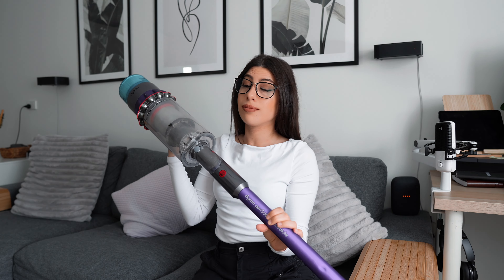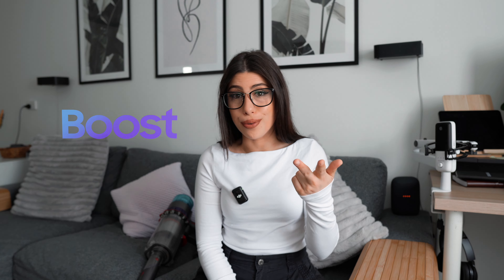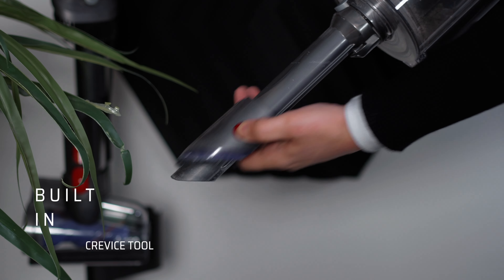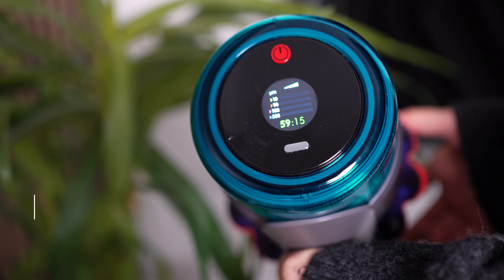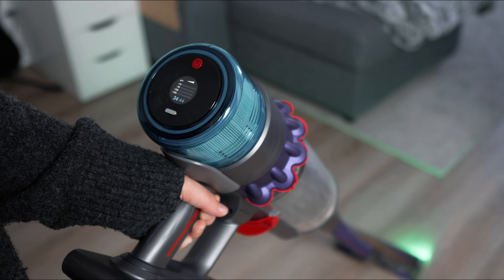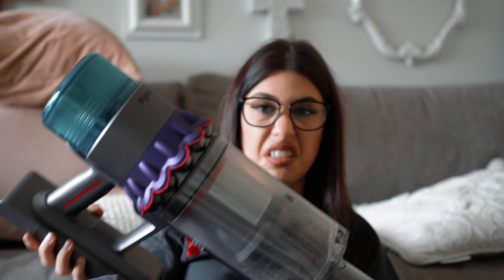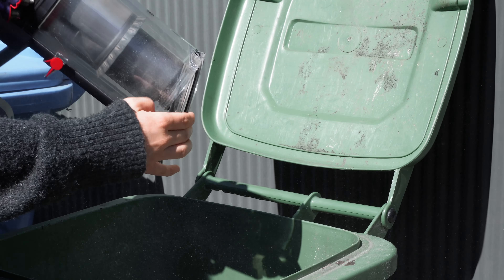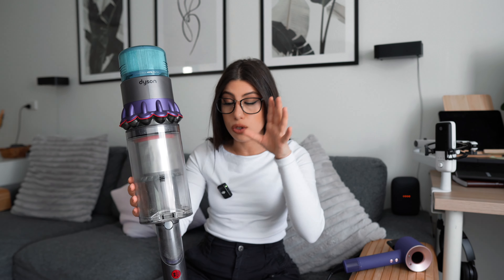Dyson Gen5Detect Absolute Stick Vacuum 7 MONTHS LATER...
I bought the Dyson Gen5detect Absolute stick vacuum 7 months ago and wanted to really put it to the test before I reviewed it - so here are my thoughts!
FOR MEMBERS: Joining channel members gets you exclusive access to content! I post exclusive vlogs and behind the scenes content there so I hope to see you there!
# JBLPartner
# ElgatoPartner
Where you can find me:
CHAPTERS
0:00 Intro
0:45 Specs
3:05 Battery Life
4:38 Why is it so good?
6:48 Price